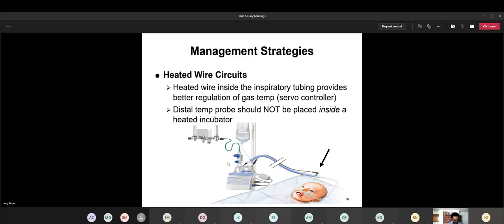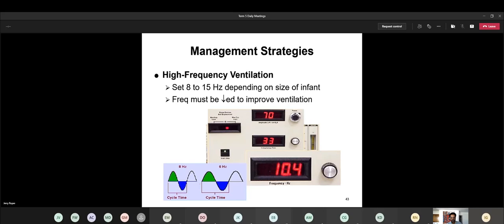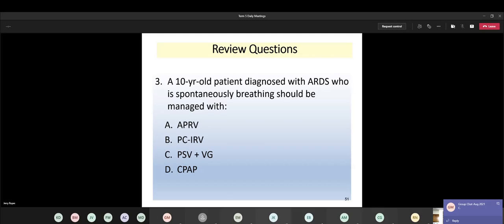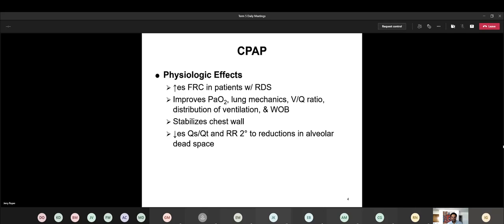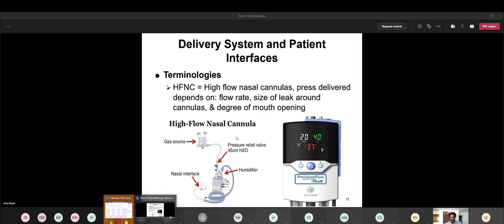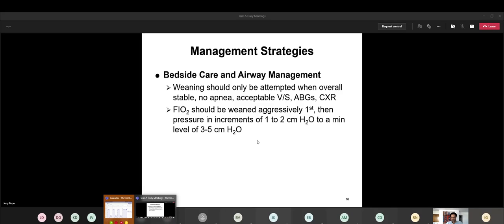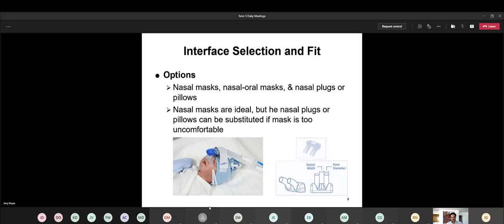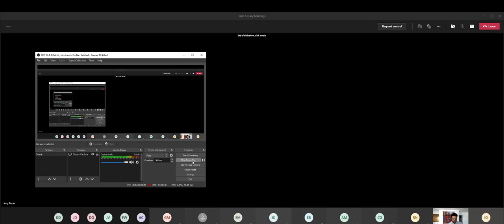April 8 Lecture part2